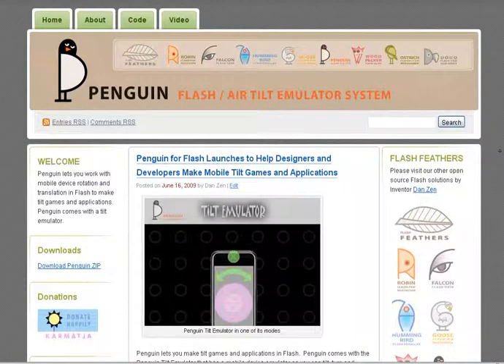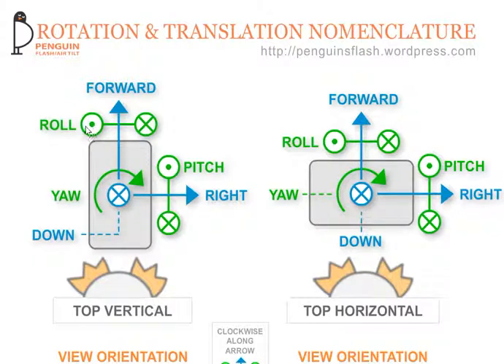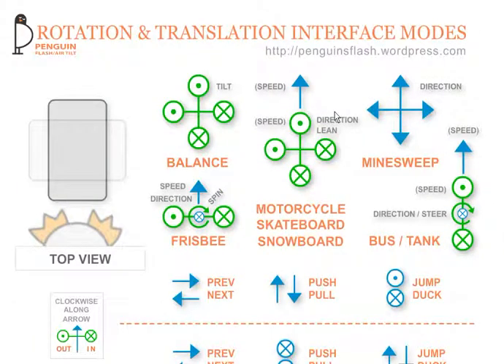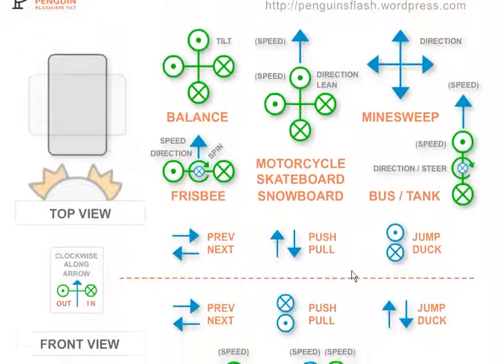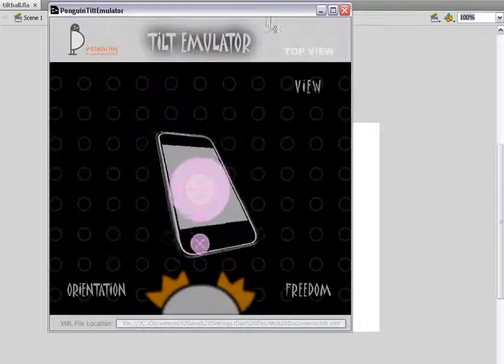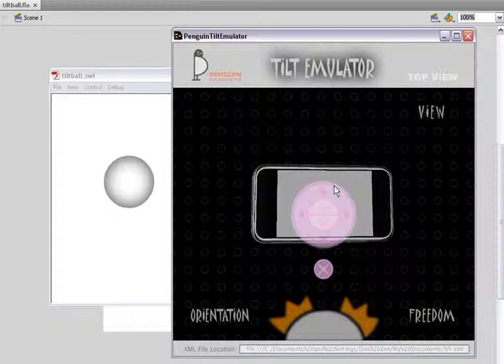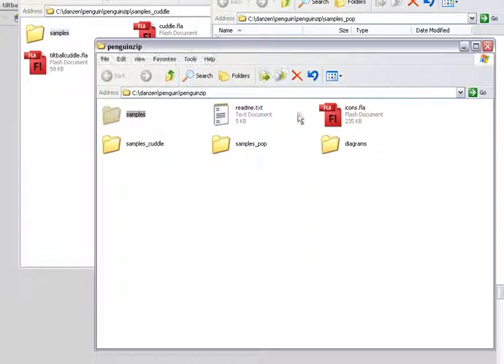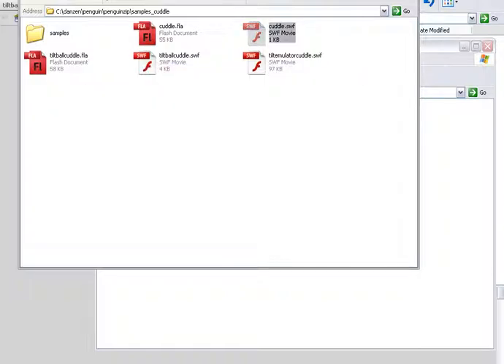Penguin - Build Flash Tilt Games and Applications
for more information about the open source Flash classes and Tilt Emulator